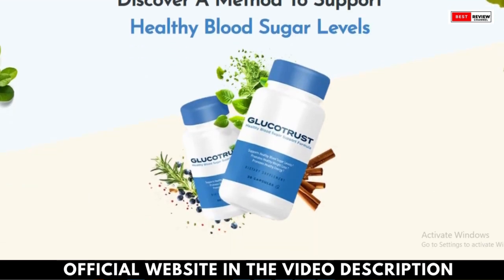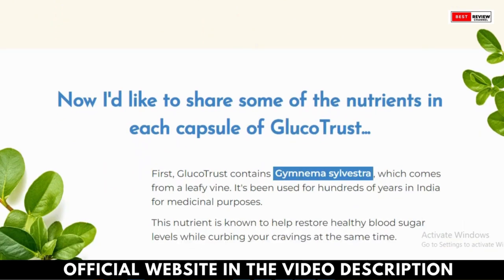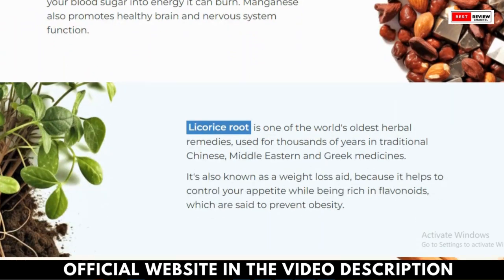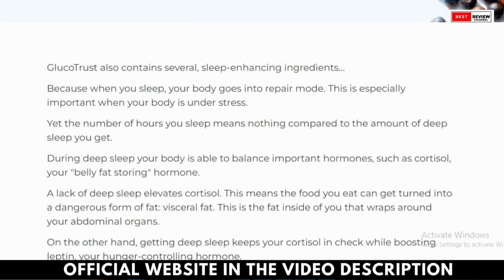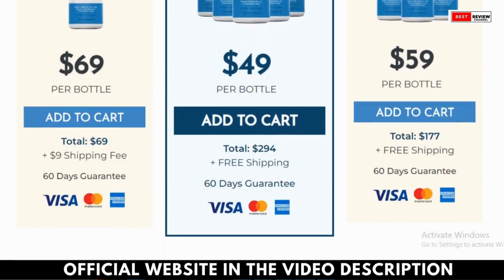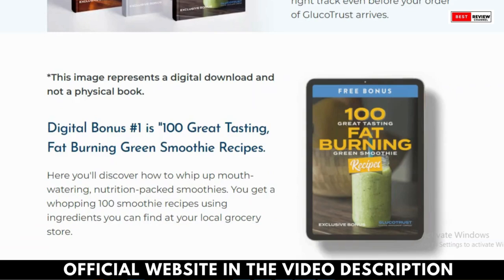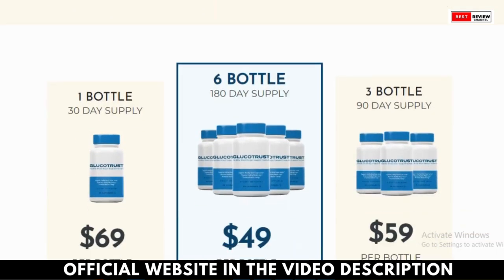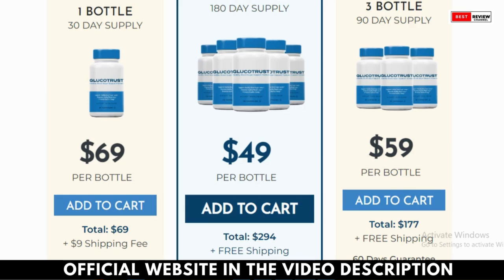GlucoTrust Review - ((⚠️BIG ALERT!⚠️)) Glucotrust Reviews - GlucoTrust Supplement Review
✅What Is GlucoTrust - Gluco Trust Pills, GlucoTrust Capsules?

GlucoTrust (GlucoTrust Pills, GlucoTrust Capsules) is a naturally safe supplement that is created to use a unique 'Triple Action' process to support healthy blood sugar and promote fast, safe weight loss at the same time. Built upon extensive scientific research and clinical testing, Gluco Trust Pills incorporate thoughtfully chosen ingredients that enhance blood circulation, foster balanced blood sugar levels, diminish appetite, and enhance insulin production.

With its global rating of 4.9 stars from numerous customer reviews and consumer reports, GlucoTrust is a verified dietary supplement designed to aid blood sugar management, comprising a blend of vitamins, minerals, herbs, and plant extracts. The GlucoTrust Capsules formulation effectively curbs sugar cravings, contributing to weight loss.

All in all, GlucoTrust assists in diminishing diabetes risk by limiting glucose absorption in the intestines, encouraging glucose metabolism, and mitigating insulin resistance. The Gluco Trust formula also fosters the equilibrium of natural hormones, ultimately enhancing overall health and promoting a sense of well-being. Positioned as a natural and efficient substitute to prescription drugs, Gluco Trust caters to those with type 2 diabetes, pre-diabetic conditions, or elevated blood sugar levels.

The formulation of GlucoTrust comprises a fusion of natural ingredients recognized for their ability to regulate glucose levels within the body. Among these ingredients are 8 active components: chromium, cinnamon, Gymnema Sylvestre, biotin, licorice root, Juniper Berries, Manganese, and Zinc.

✅GlucoTrust Ingredients - Are GlucoTrust Pills Ingredients Safe To Take?

1. Gymnema Sylvestra: Derived from a leafy vine and traditionally used in Indian medicine for centuries, Gymnema Sylvestra emerges as a prominent component. It is acknowledged for its ability to restore healthy blood sugar levels while simultaneously curbing cravings, making it a valuable aid in maintaining balanced glucose levels.

2. Biotin: Biotin, named after the Greek word "biotos" meaning "life," stands out for its role in energy conversion and effective metabolism of carbohydrates, fats, and proteins. In GlucoTrust, biotin also supports hair and skin health, and aids in the well-being of the liver, eyesight, and nervous system.

3. Chromium: Chromium plays a pivotal role in supporting metabolism, contributing to the efficient burning of fat. By aiding in metabolism, this ingredient works to promote weight management.

4. Manganese: Manganese stimulates insulin production, facilitating the conversion of blood sugar into usable energy. It extends its influence to fostering healthy brain and nervous system function, underscoring its multifaceted benefits.

5. Licorice Root: One of the world's oldest herbal remedies, Licorice Root is recognized for its appetite-controlling properties and richness in flavonoids, which are believed to aid in the prevention of obesity. Its historical use across various cultures lends credence to its potential health benefits.

6. Cinnamon: Cinnamon, often referred to as the "king of spices," boasts an impressive lineage that spans thousands of years. In addition to its potential in blood sugar regulation, cinnamon also supports healthy blood pressure levels, aids digestion, and harbors anti-viral, anti-bacterial, and anti-inflammatory attributes.

7. Zinc: Zinc, a key player in the GlucoTrust formula, contributes to insulin production in the pancreas, potentially aiding in the regulation of blood sugar levels.

8. Juniper Berries: These berries, historically esteemed for their potency, were even used in ancient times to enhance athletic performance. Juniper Berries in GlucoTrust offer antioxidants that bolster the immune system, contributing to overall health.

✅Key Moments:
0:00 glucotrust
0:40 glucotrust review
1:33 glucotrust supplement
2:47 glucotrust honest review
3:43 glucotrust customer
4:23 Glucotrust Conclusion